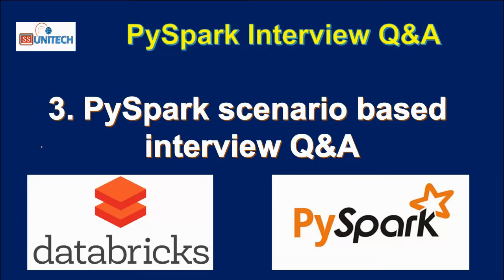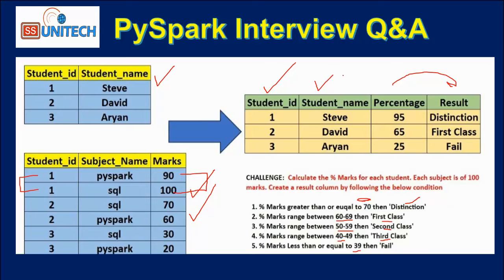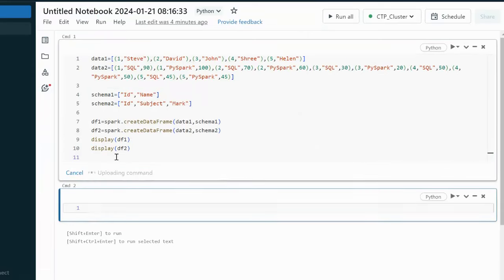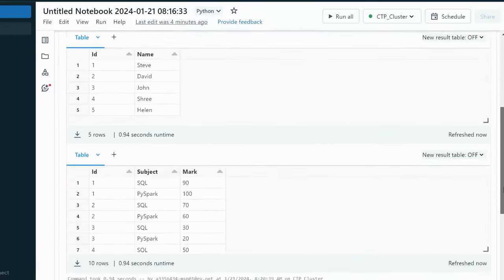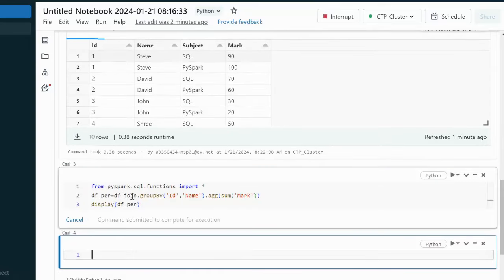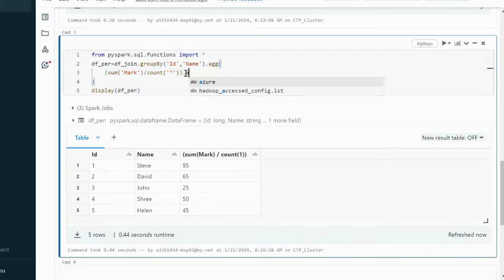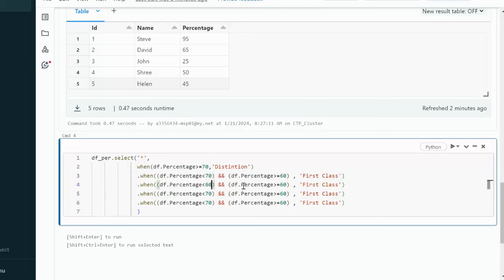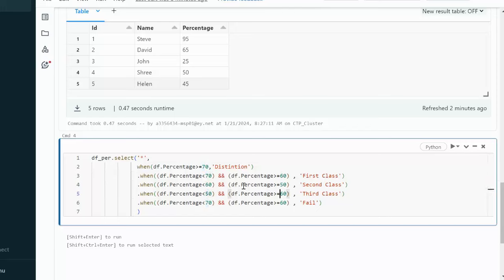3. pyspark interview questions and answers for experienced | databricks interview question & answer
In this video, I discussed PySpark scenario based interview questions and answers.

PySpark advanced interview questions answers?
databricks interview questions and answers?

schema1=["Id","Name"]
schema2=["Id","Subject","Mark"]

df1=spark.createDataFrame(data1,schema1)
df2=spark.createDataFrame(data2,schema2)
display(df1)
display(df2)
df_join=df1.join(df2,df1.Id==df2.Id).drop(df2.Id)
display(df_join)
from pyspark.sql.functions import *
df_per=df_join.groupBy('Id','Name').agg(
    (sum('Mark')/count('*')).alias('Percentage')

3. How to read write csv file in PySpark | Databricks Tutorial | pyspark tutorial for data engineer:

8. how to read CSV file using PySpark | How to read csv file with schema option in pyspark:

9. read json file in pyspark | read nested json file in pyspark | read multiline json file:

13. isin in pyspark and not isin in pyspark | in and not in in pyspark |  pyspark tutorial: